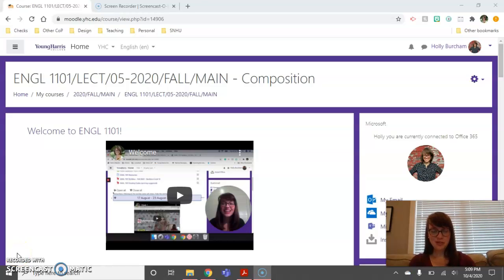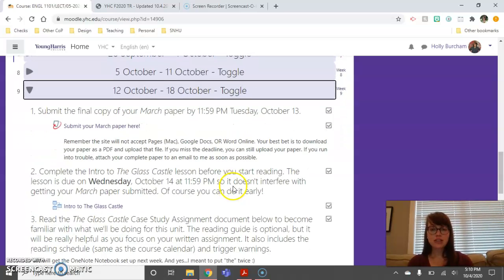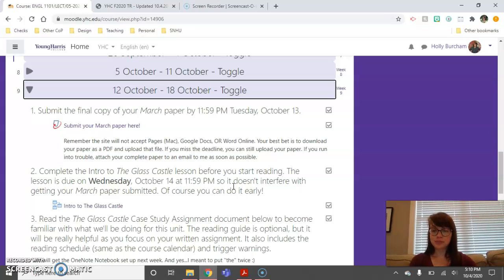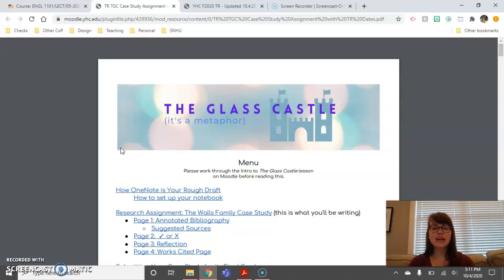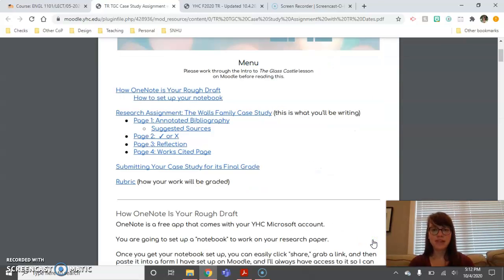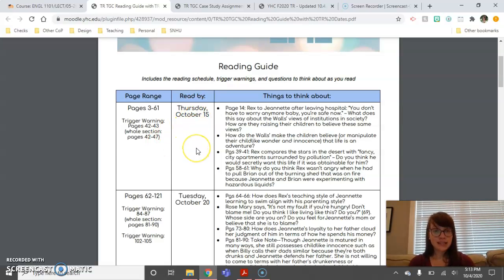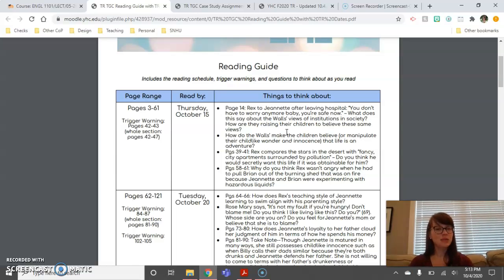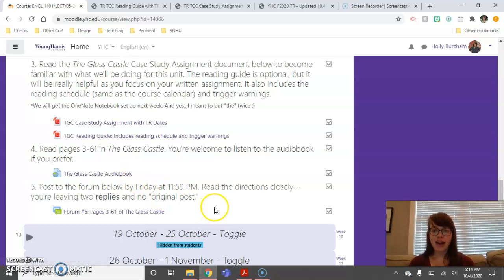Week 9 - Fall 2020